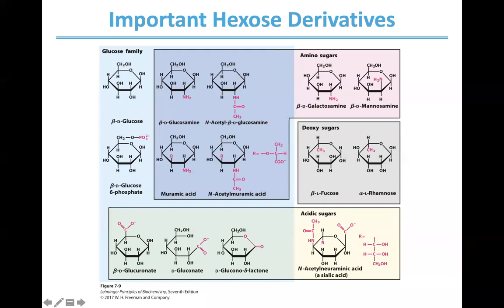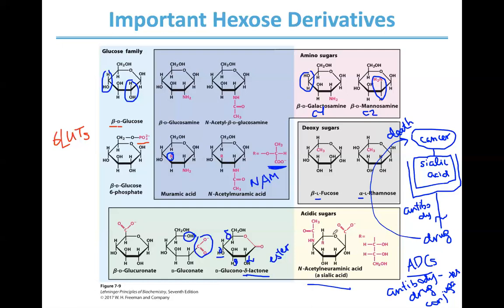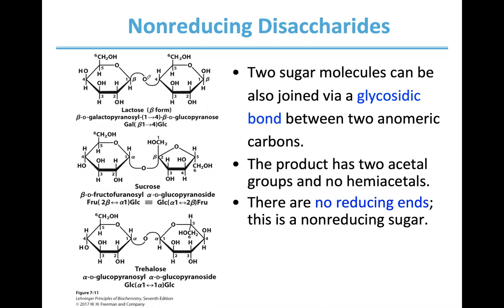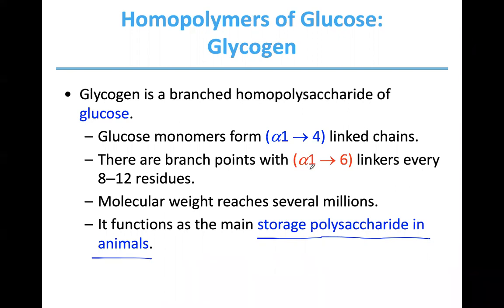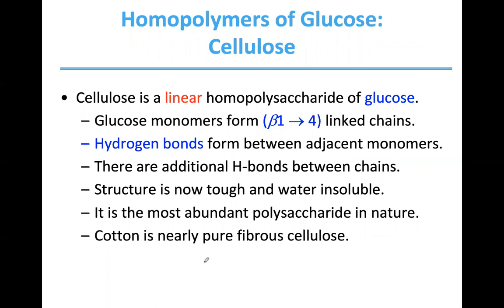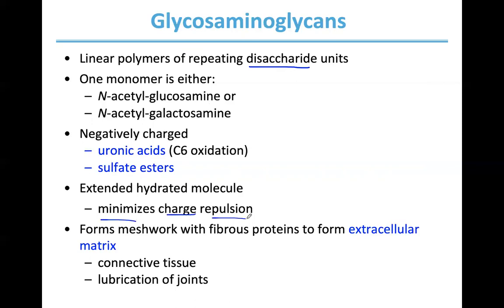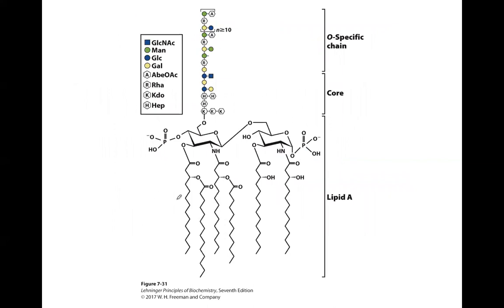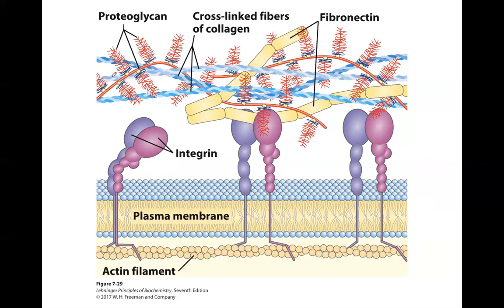4375 002 October 19, 2020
Chapter 7 from 4375 002 class